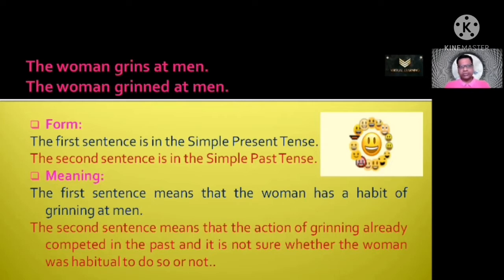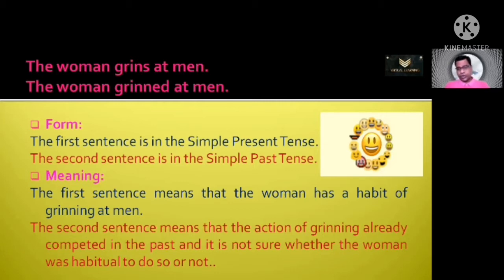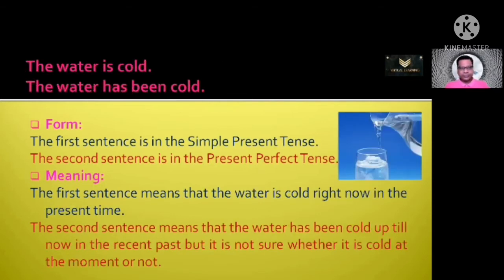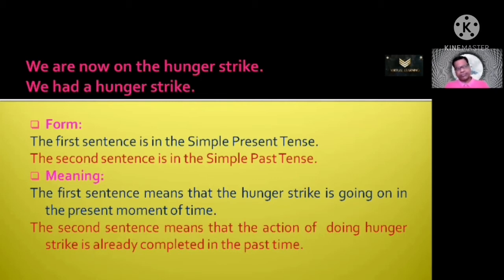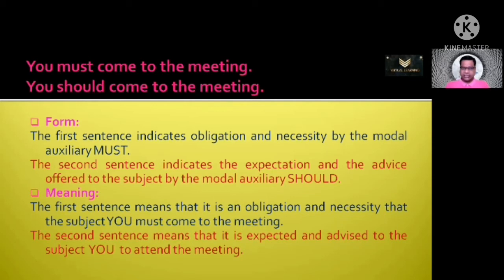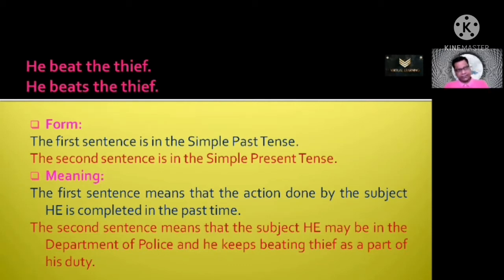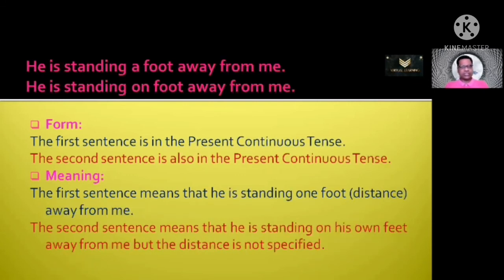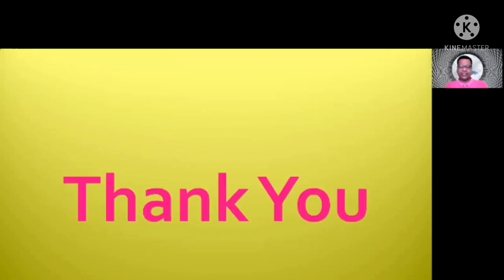Form and Meaning - Part 2